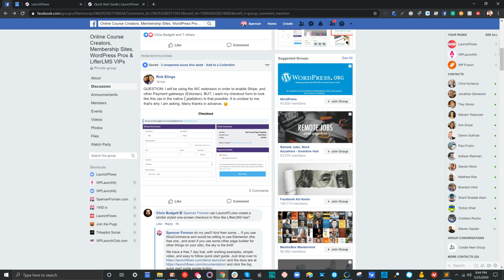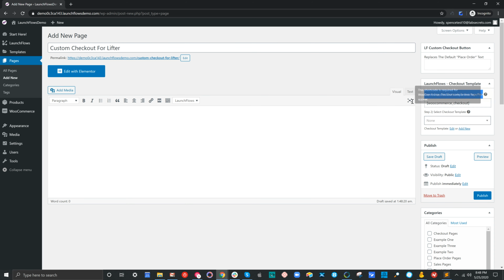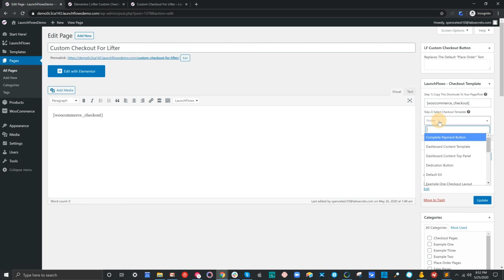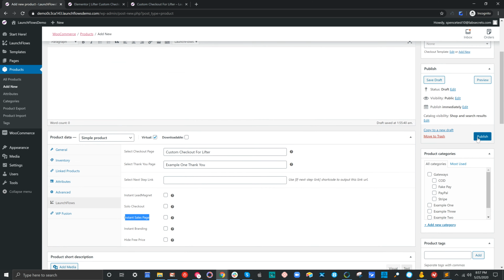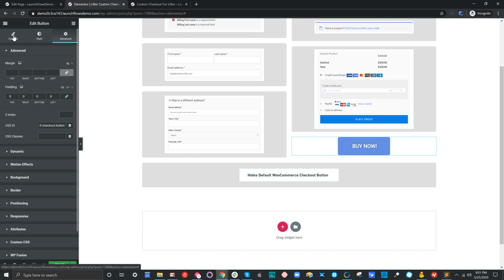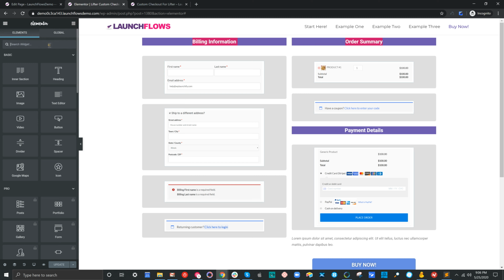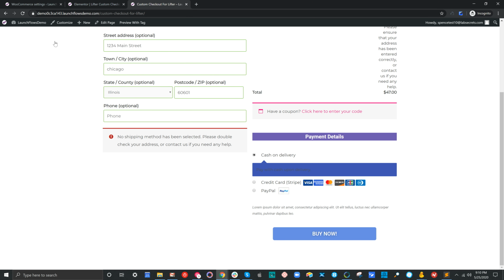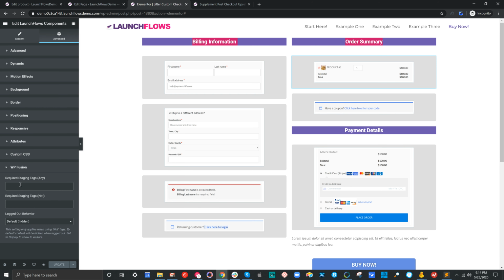How To Use LaunchFlows To Create A Custom LifterLMS Checkout In Minutes!